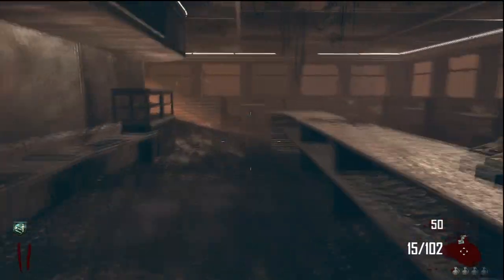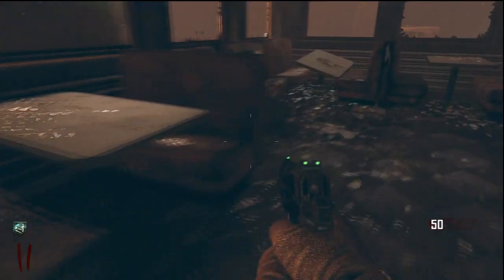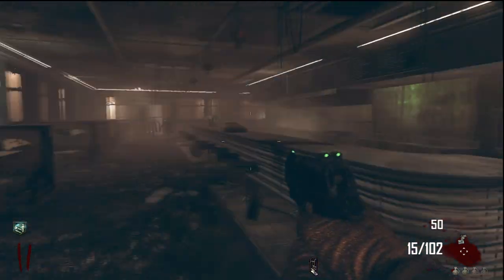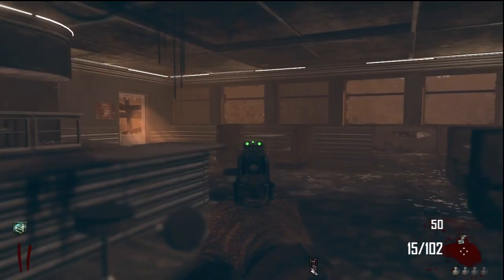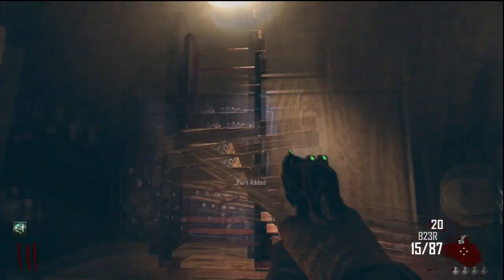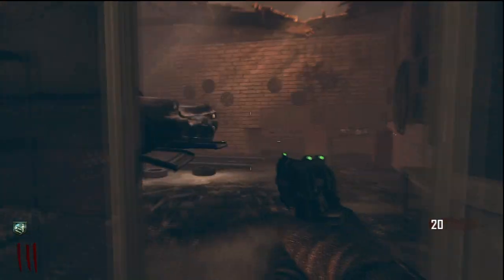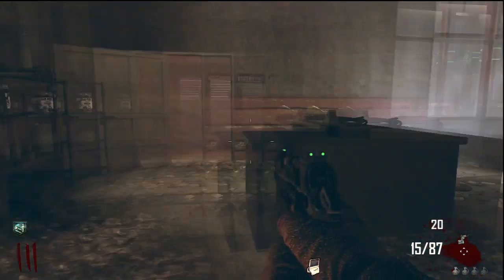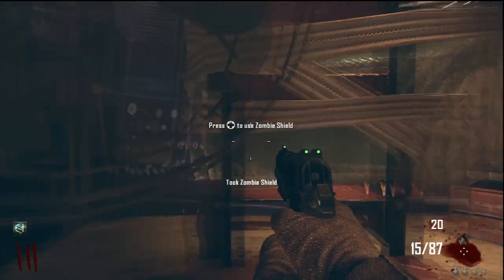Black Ops 2 Zombies - How To Make Zombie Shield